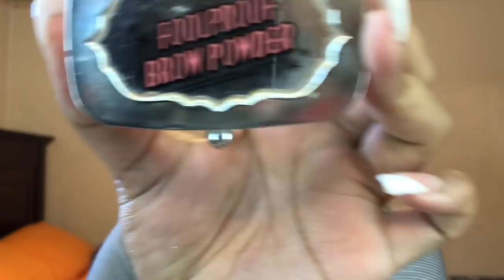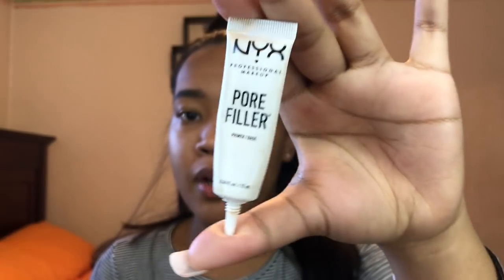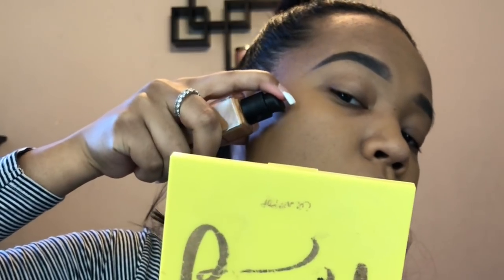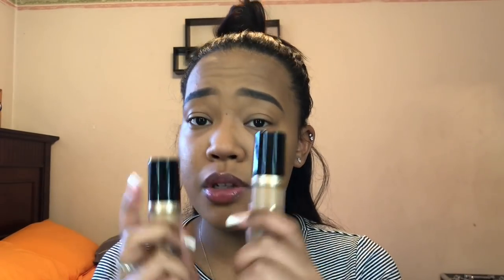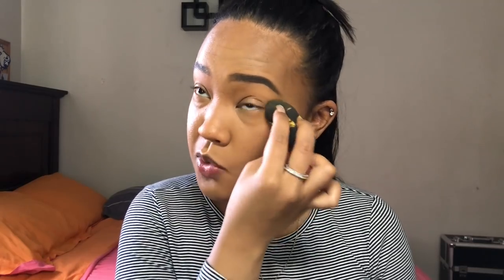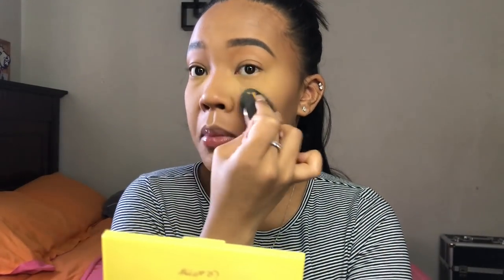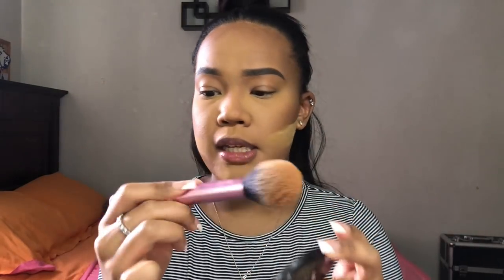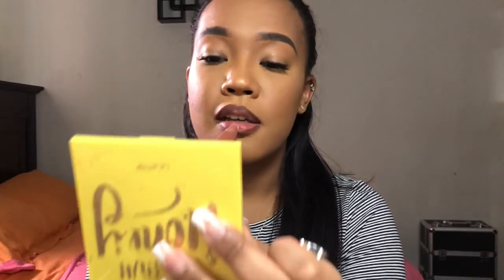Go To Natural Foundation Routine l Lexluu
Hey guys! Thank you so much for checking out my first ever video... I hope you all enjoy!
Here is my natural go to foundation look. Super easy for beginners and easy to recreate!

Products:

Benefit Fool Proof Brow Powder
Colourpop Precision brow pencil in  Cool Coco
Sephora  3 oils nourishing moisturizer
OleHenriksen Banana bright eyed cream
NARS Natural radiant long where foundation
Too Faced Born This Way Multi use sculpting
concealer in warm sand and cookie
Sacha cosmetics powder in buttercup
Colourpop  so juicy plumping lip gloss in Beachwood
FENTY Beauty gloss bomb in Fussy
FENTY Match Stick In Truffle
ABH Glow Kit in That Glow
Sephora micro smooth powder in tan
Urban Decay All Nugget Setting Spray